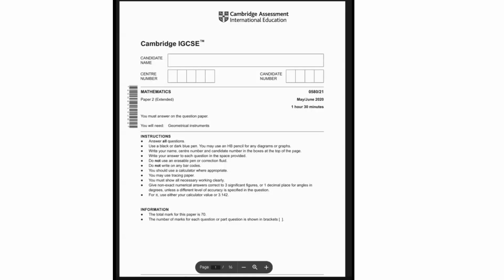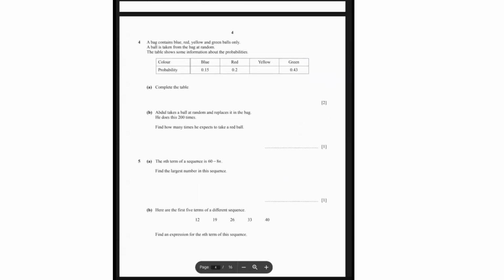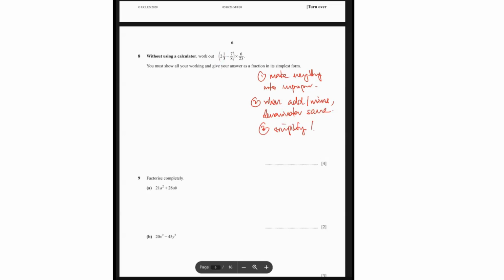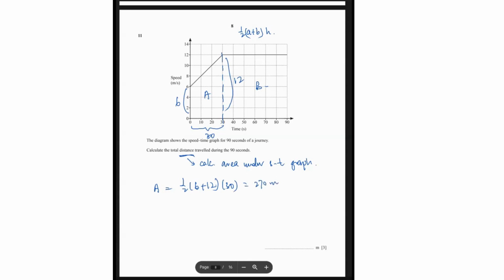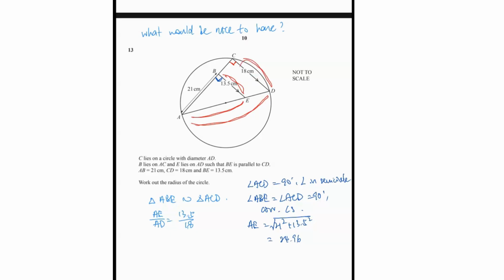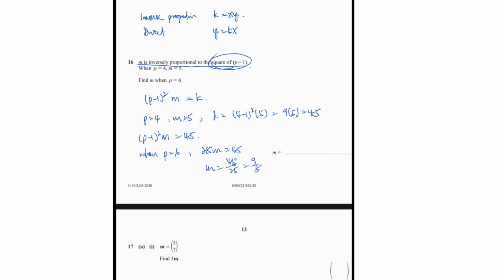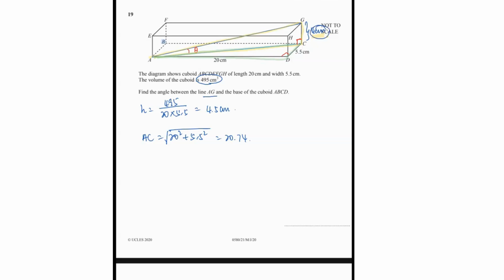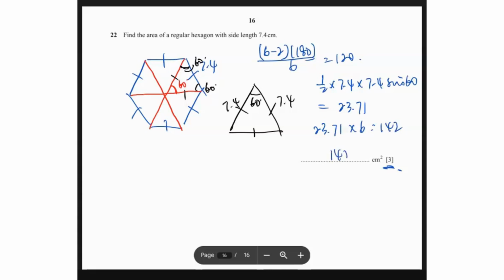IGCSE Extended Math May-June 2020 (0580/21)